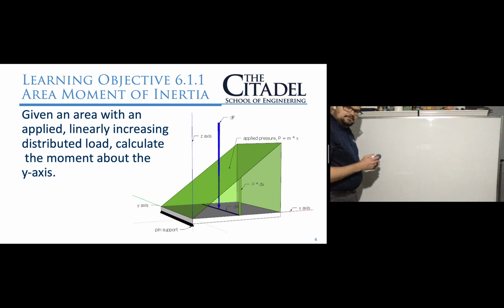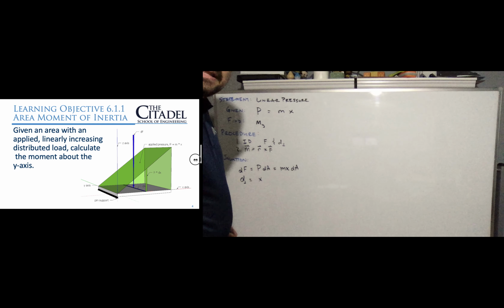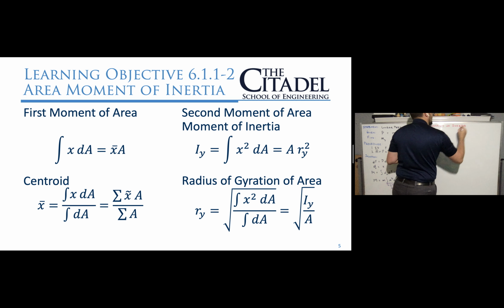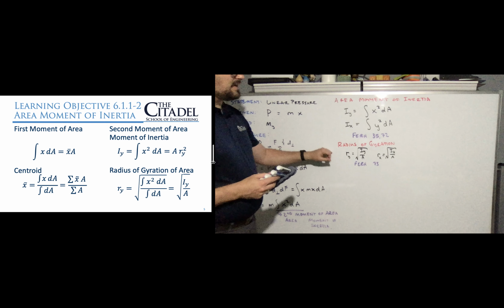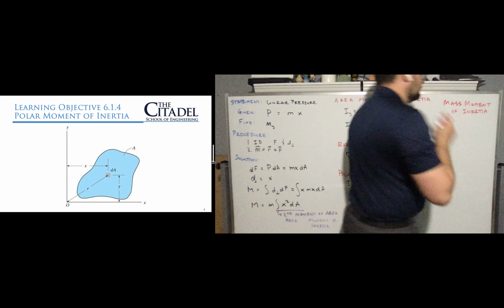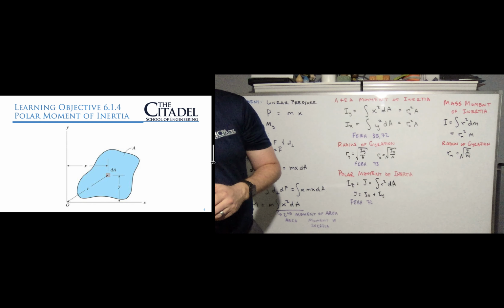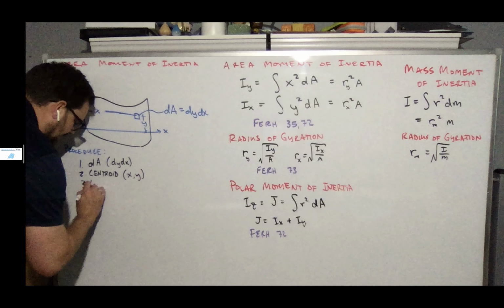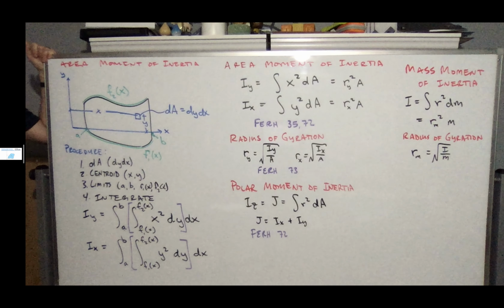CIVL202 Statics LO6.1 Moment of Inertia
CIVL202 Statics
The Citadel

Pre-lecture video on moment of inertia.

6.1. Describe…
6.1.1. Area moment of inertia.
6.1.2. Area radius of gyration.
6.1.3. Mass moment of inertia.
6.1.4. Mass radius of gyration.
6.2. Calculate area moment of inertia for…
6.2.1. Continuous 2D shapes using integration.